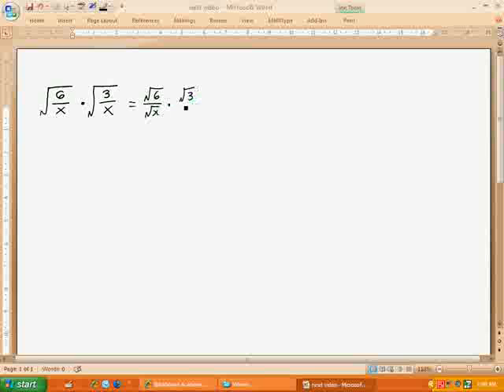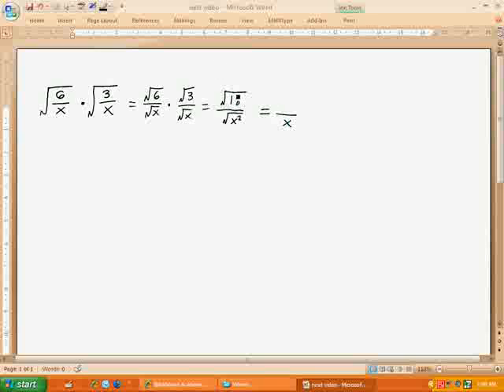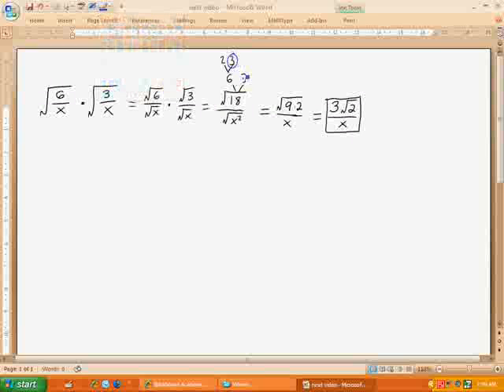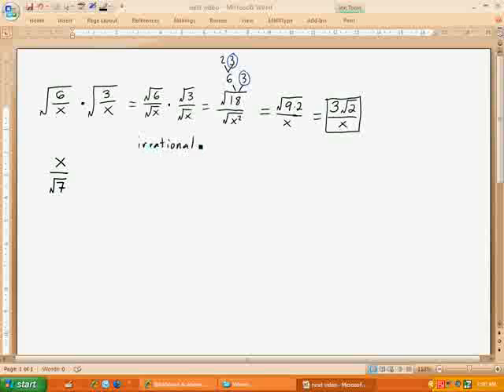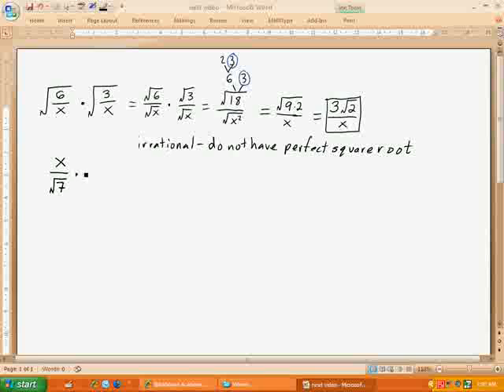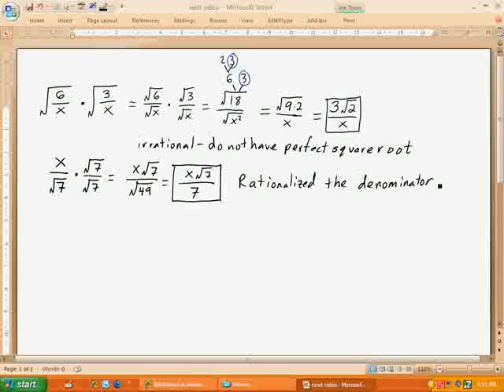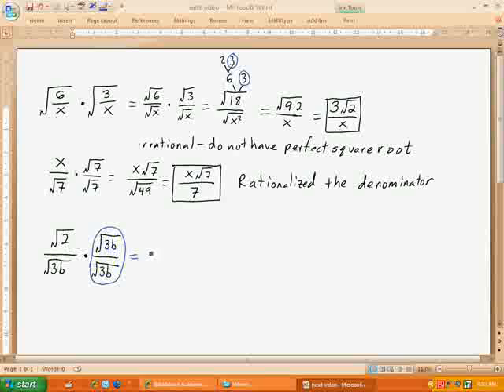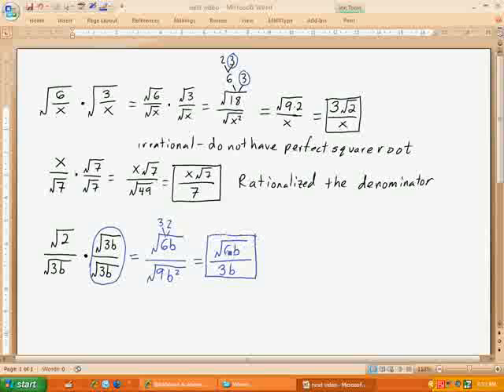Radicals 3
Lesson on simplifying radicals.  Part three reviews the Product property of radicals and the quotient property of radicals, and introduced rationalizing the denominator.